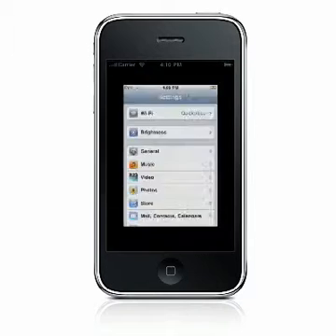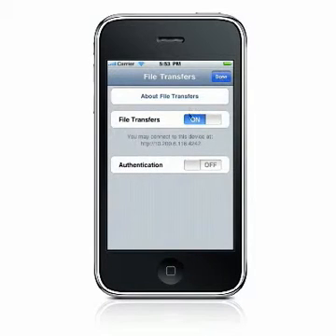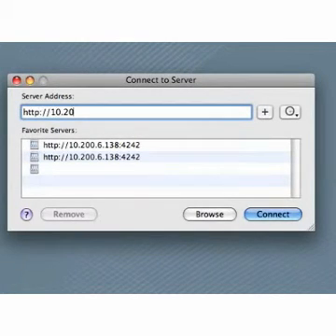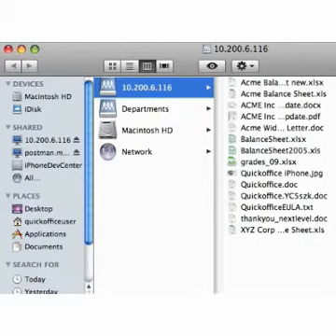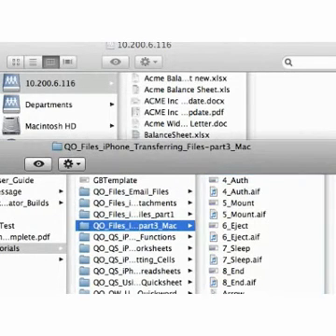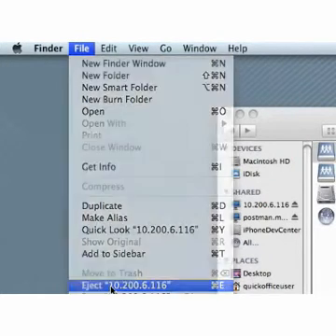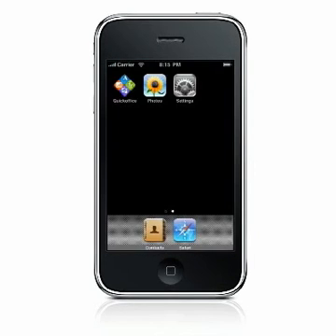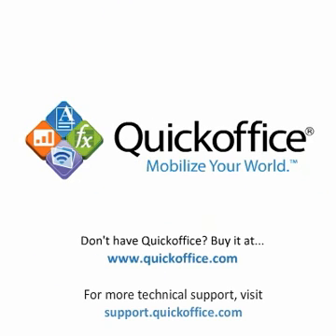Mounting Your Device As a Drive on Mac OS X - Quickoffice® Pro for iPhone & iPod touch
Learn how to transfer files by mounting your iPhone or iPod touch as a drive on Mac OS X using Quickoffice Pro for iPhone and iPod touch. This video covers where to find the URL and how to enter the URL for transfers, authentication, how to transfer files to/from your Mac and your iPhone/iPod touch, and disabling sleep mode. With this method of file transfer, you can transfer multiple folders/files at a time by dragging and dropping.